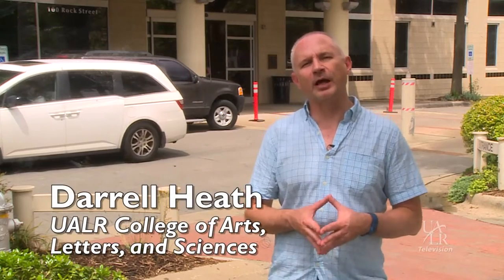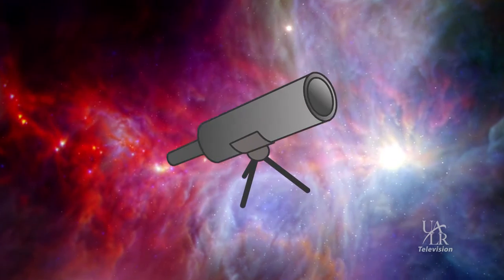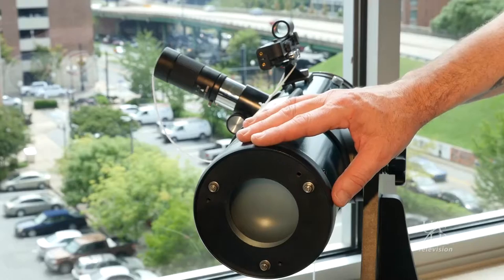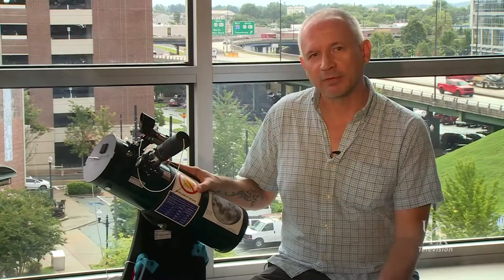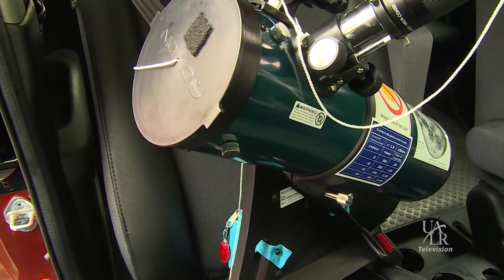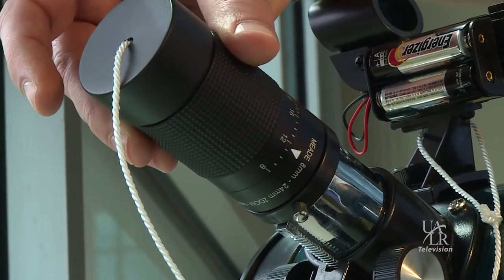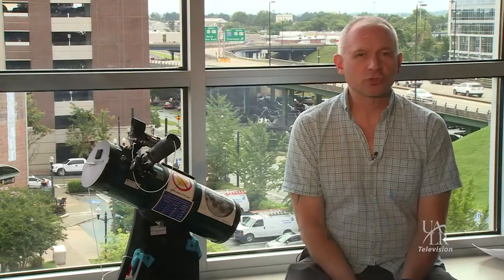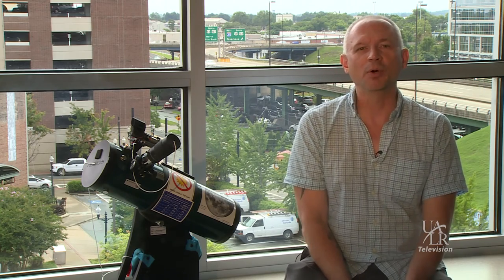The Night Sky - Telescopes at the Central Arkansas Public Library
Darrell Heath of the Department of Arts, Letters, and Sciences at the University of Arkansas at Little Rock details how to use the telescopes available for rent at the Central Arkansas Public Library.

ualr.edu/tv/night-sky